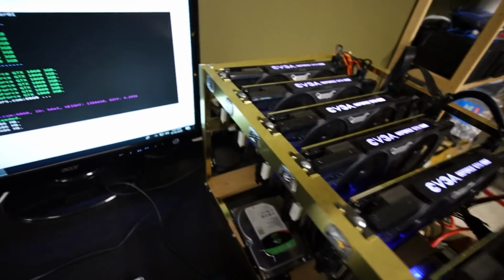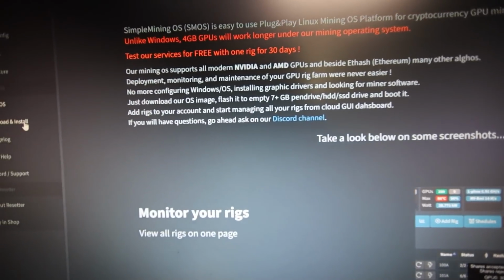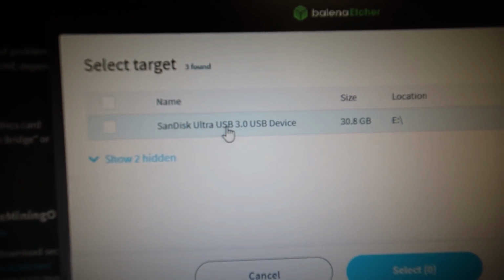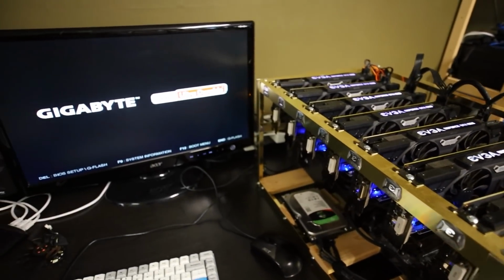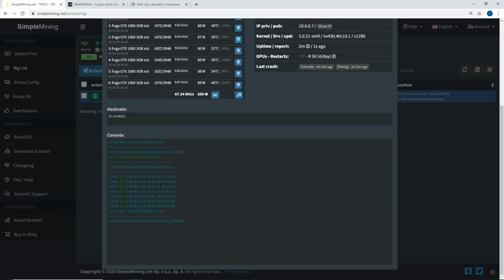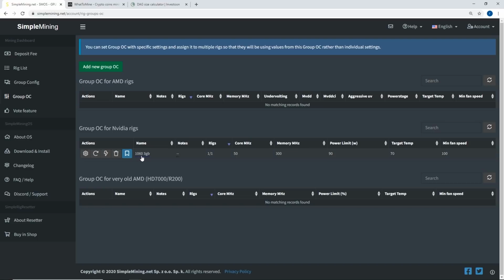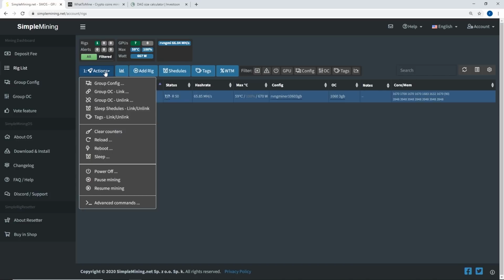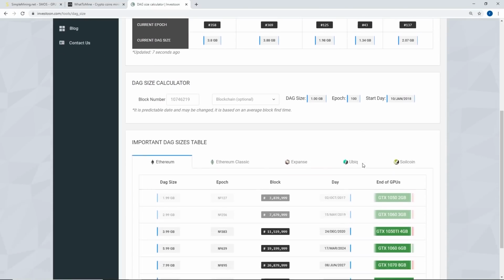Can't Mine RAVENCOIN On GTX 1060 3GB Cards?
Most Efficient GPU For Ravencoin Mining?
Interested In Trying Out SimpleMining.net? SimpleMining.net OS
Checkout MineShop.EU For Crypto Mining HARDWARE! MineShop.eu

RED PANDA MINING MERCH!